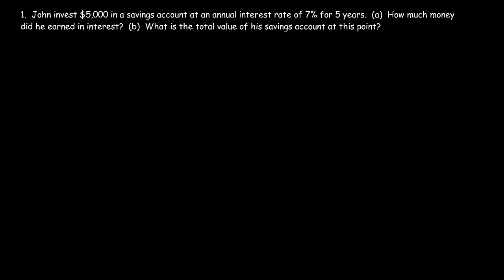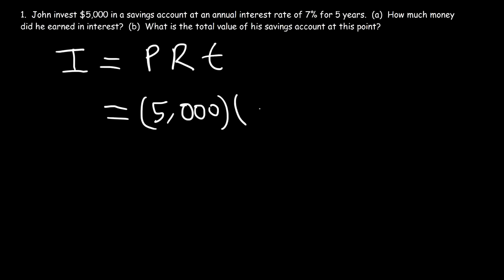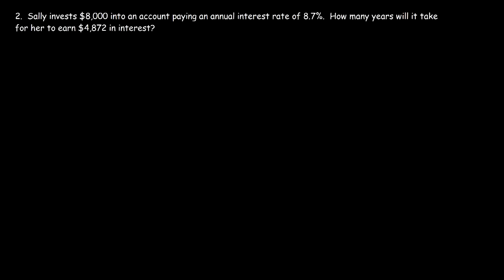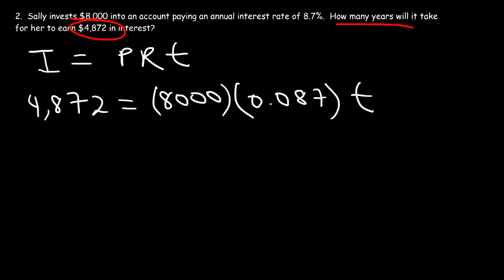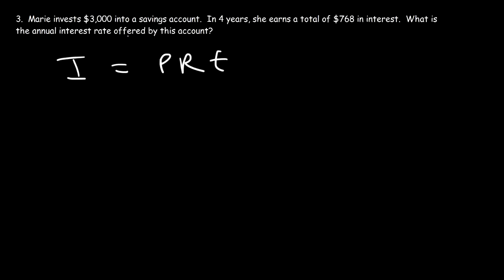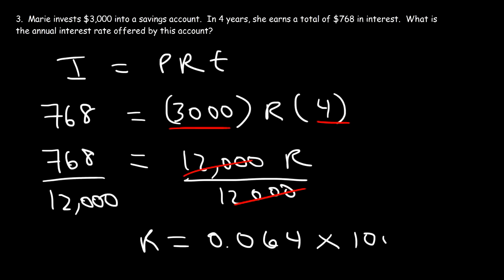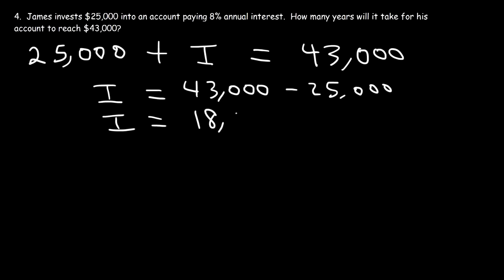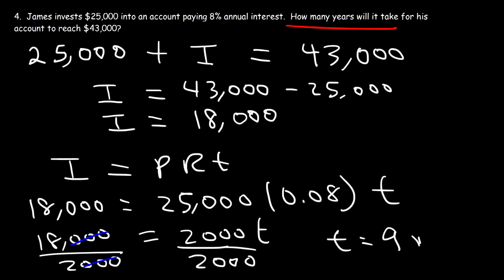Simple Interest Formula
also reuploaded cuz the original one couldn't be added to a playlist